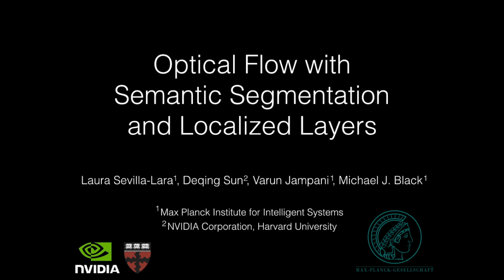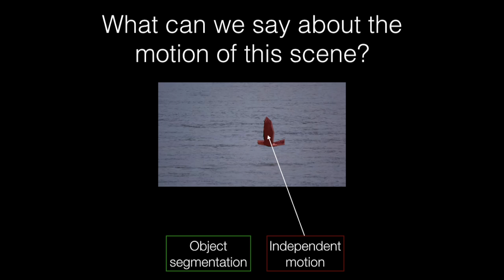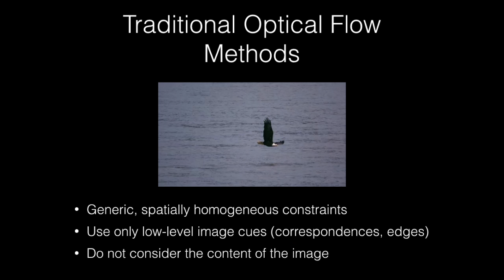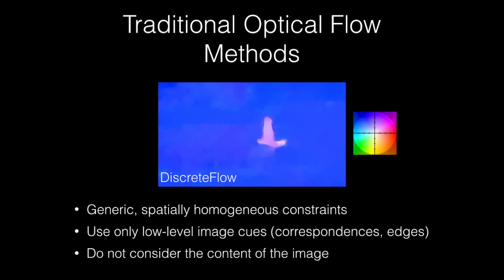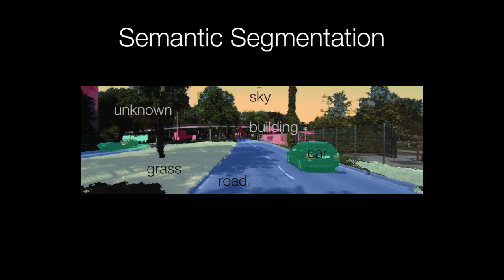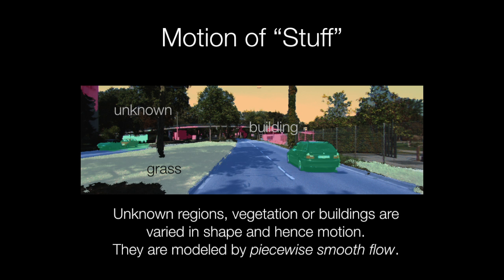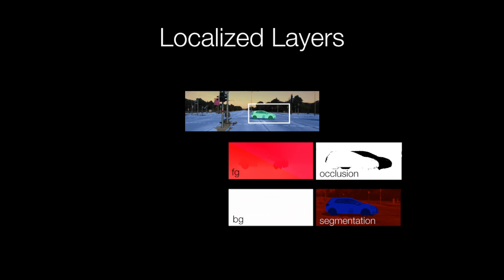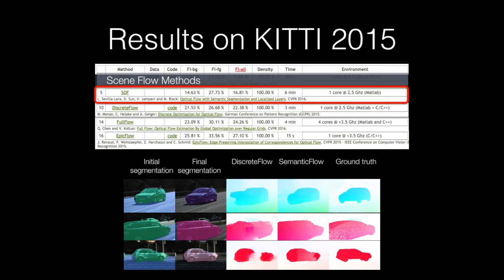Semantic Optical Flow (CVPR 2016)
Optical Flow with Semantic Segmentation and Localized Layers

Laura Sevilla-Lara and Deqing Sun and Varun Jampani and Michael J. Black

Abstract:
Existing optical flow methods make generic, spatially homogeneous, assumptions about the spatial structure of the flow. In reality, optical flow varies across an image depending on object class. Simply put, different objects move differently. Here we exploit recent advances in static semantic scene segmentation to segment the image into objects of different types. We define different models of image motion in these regions depending on the type of object. For example, we model the motion on roads with homographies, vegetation with spatially smooth flow, and independently moving objects like cars and planes with affine motion plus deviations. We then pose the flow estimation problem using a novel formulation of localized layers, which addresses limitations of traditional layered models for dealing with complex scene motion. Our semantic flow method achieves the lowest error of any published monocular method in the KITTI-2015 flow benchmark and produces qualitatively better flow and segmentation than recent top methods on a wide range of natural videos.

Bibtex:
@inproceedings{sevilla:CVPR:2016,
  title = {Optical Flow with Semantic Segmentation and Localized Layers},
  author = {Sevilla-Lara, Laura and Sun, Deqing and Jampani, Varun and Black, Michael J.},
  booktitle = { IEEE Conf. on Computer Vision and Pattern Recognition (CVPR)},
  month = jun,
  year = {2016}